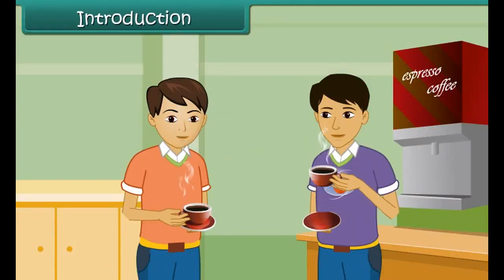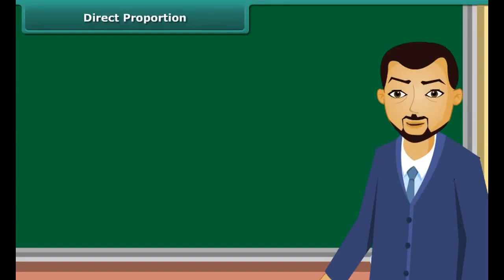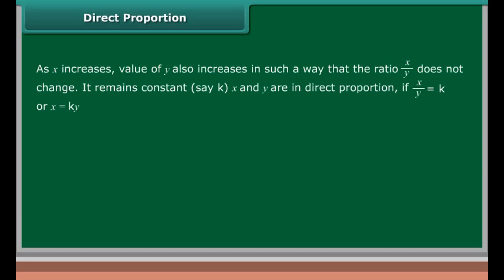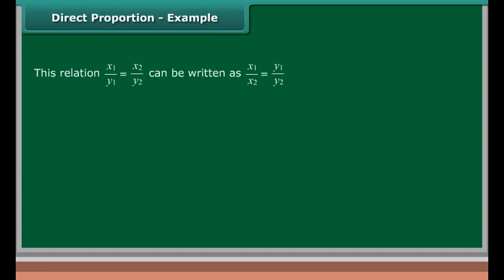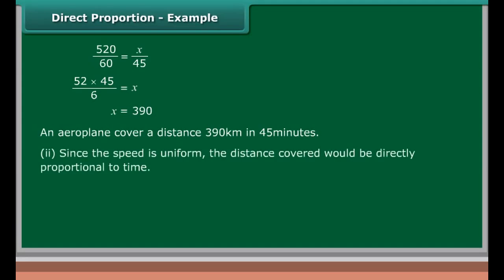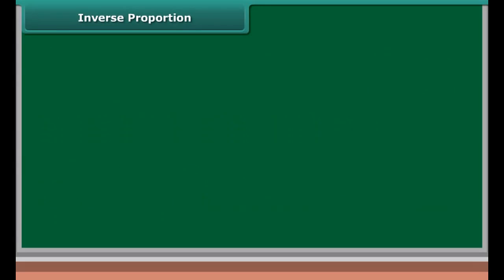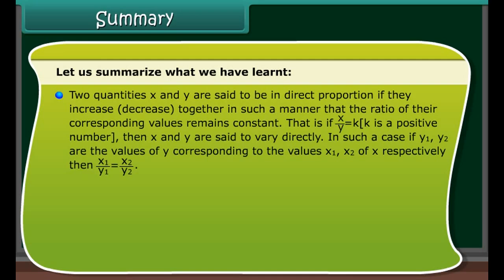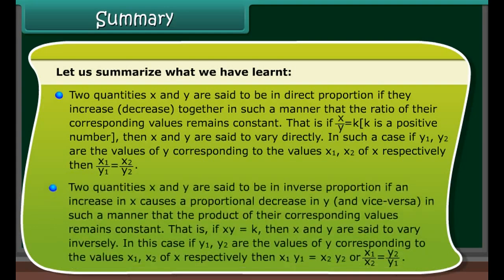class 8 mathematics ch 13 Direct and Inverse Proportions